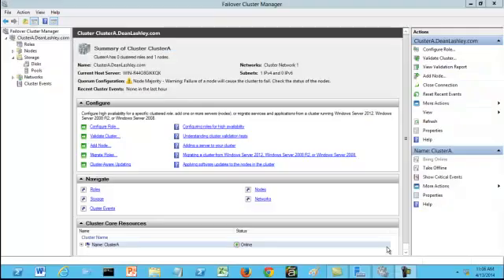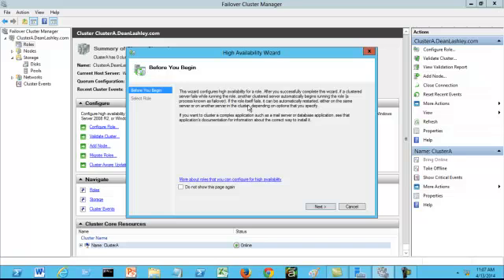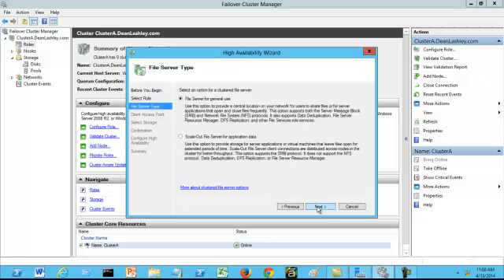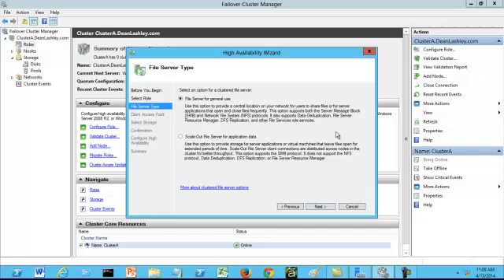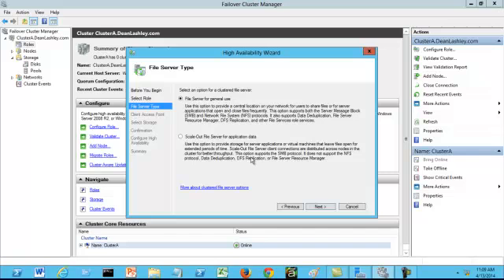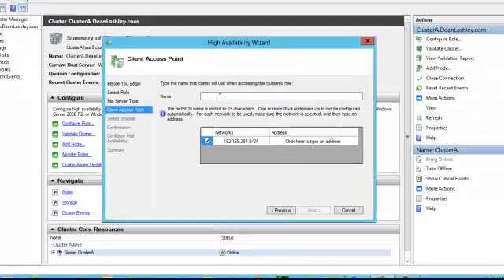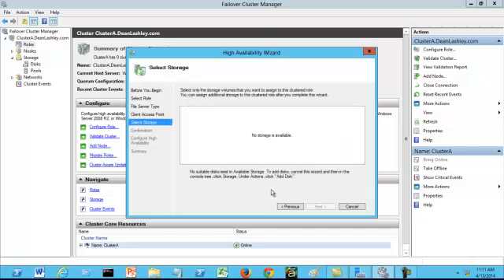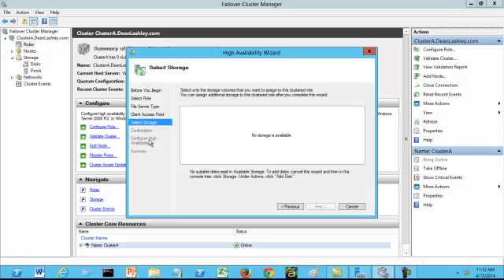Configuring a cluster role